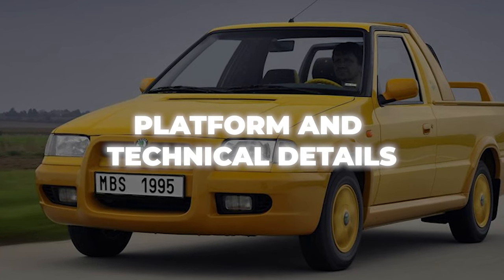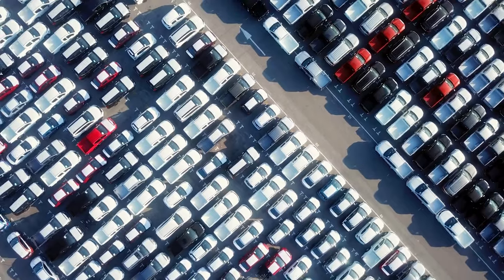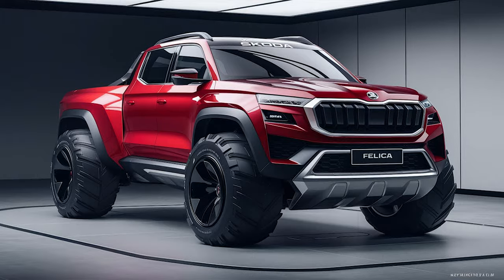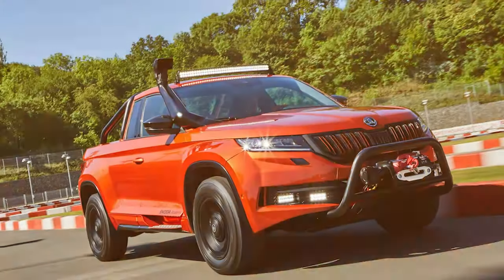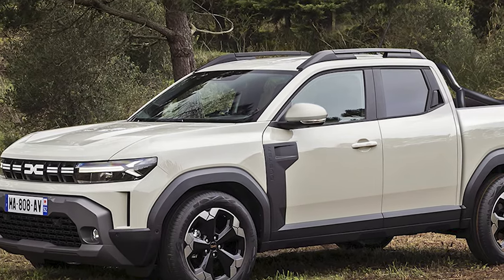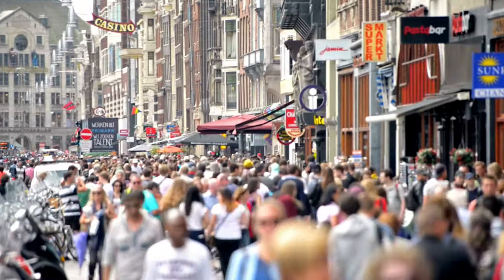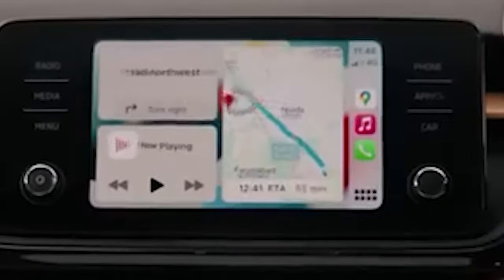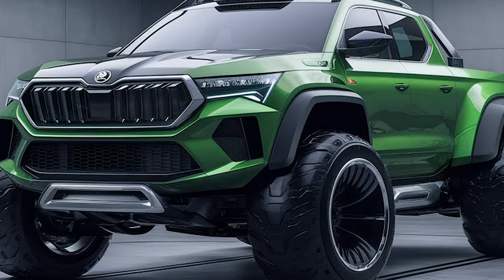2025 Skoda Felicia Unveiled - The Most Powerful, Most Affordable Pickup?!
2025 Skoda Felicia Unveiled - The Most Powerful, Most Affordable Pickup?!
Get ready to experience the ultimate luxury pickup truck with the 2025 Skoda Felicia Pickup. This new model is set to revolutionize the standards of power and sophistication in the pickup industry. Recent spy photos have unveiled crucial details about this impressive vehicle, showcasing its innovative features, top-notch performance, and lavish design.

Hey everyone, we would love to hear your thoughts on this video and what other topics you would like to see covered in future videos. Your feedback is important to us as we strive to create content that you enjoy. Thank you for your continued support.🙏🏻